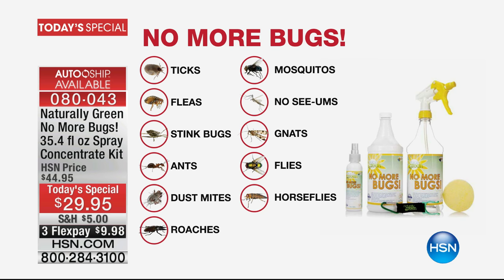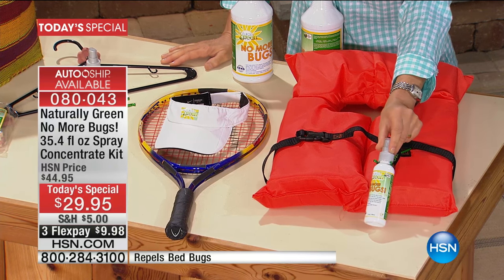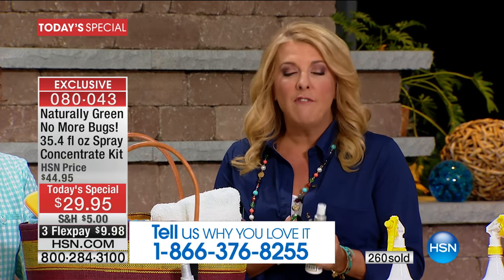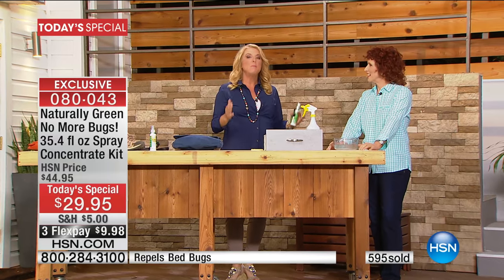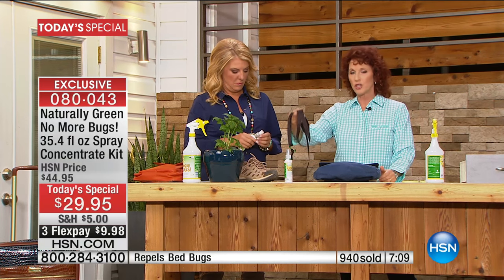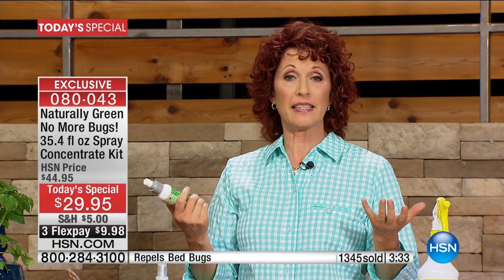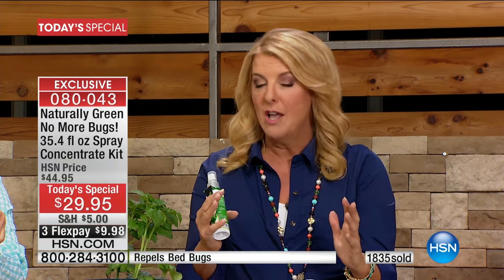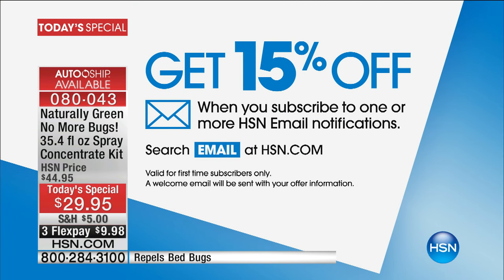HSN Today's Special - 4/11/17